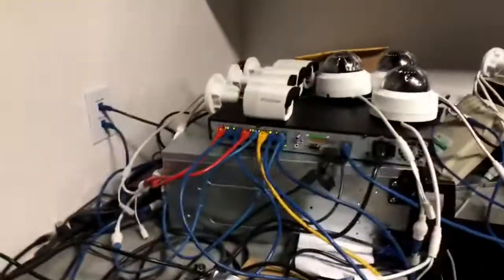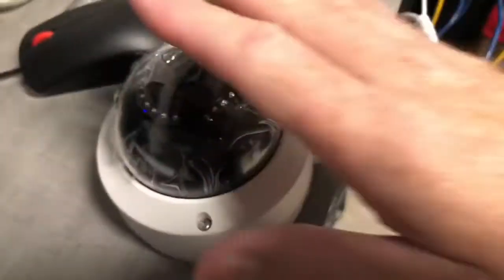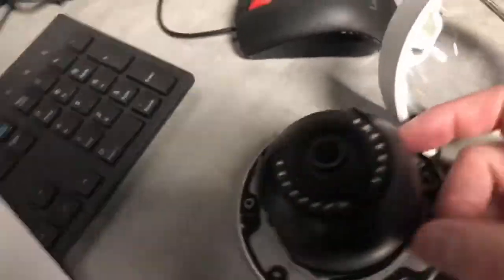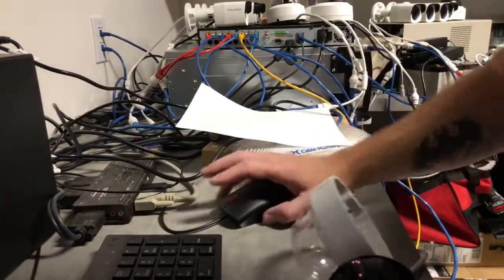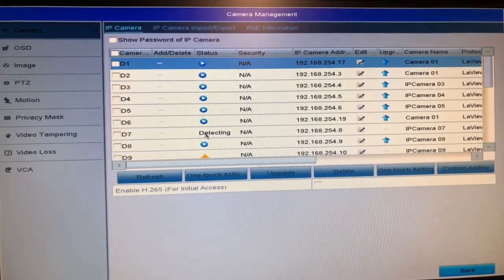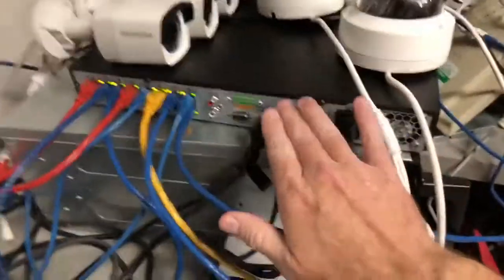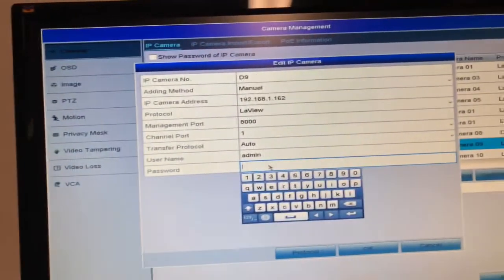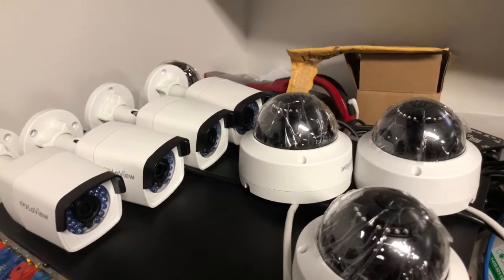Resetting LaView LV-PD54028C & LV-PB3040W Network Cameras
Resetting LaView LV-PD54028C & LV-PB3040W Network PoE Cameras.

We purchased a 16 channel LaView NVR CCTV packaged setup. I inspected all of the cameras and found that some had IP addresses in the cameras them selves, and some were setup on DHCP. After several phone calls to LaView on how to correct all of this and configure them on the NVR for both direct connection and connection over the LAN port, I figured a simple "how-to" would help others.

Laview Kit Model: LV-KNY49E616W4D48-T5

Amazon Wish List